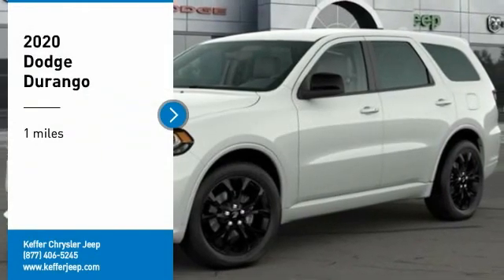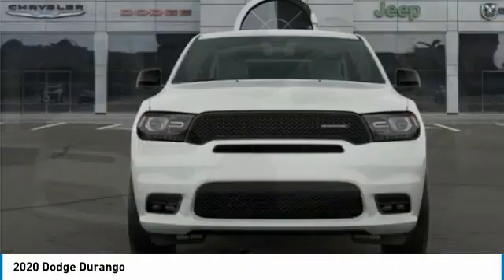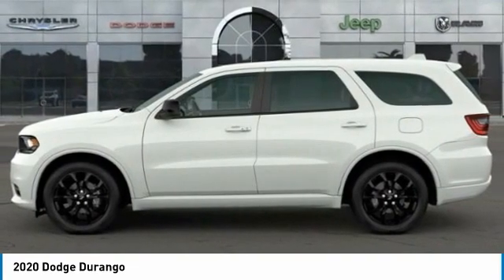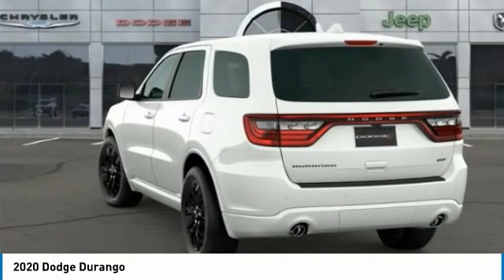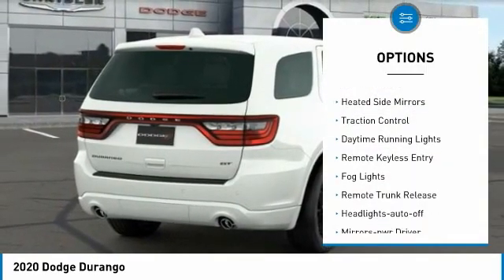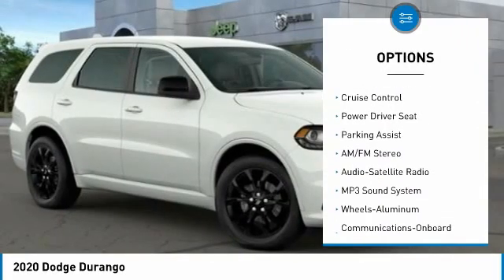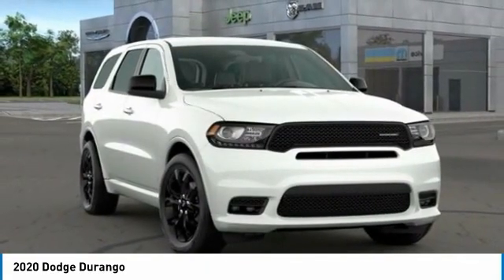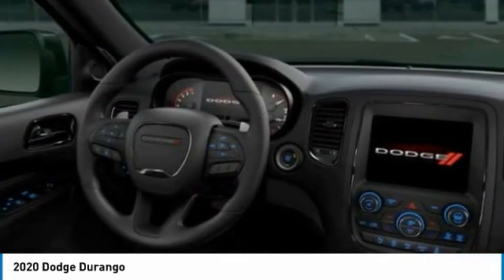2020 Dodge Durango Charlotte NC D203034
2020 Dodge Durango